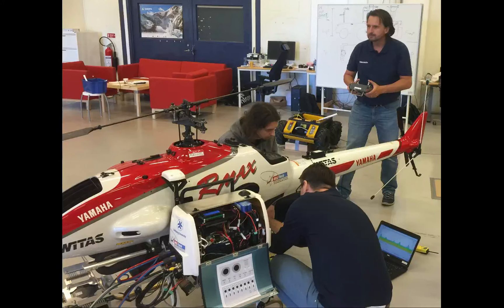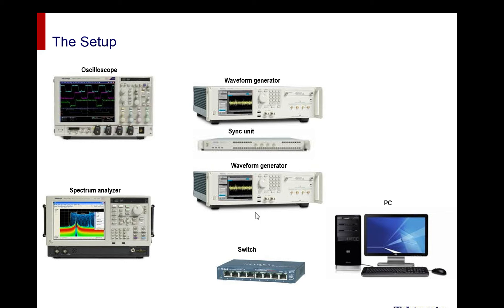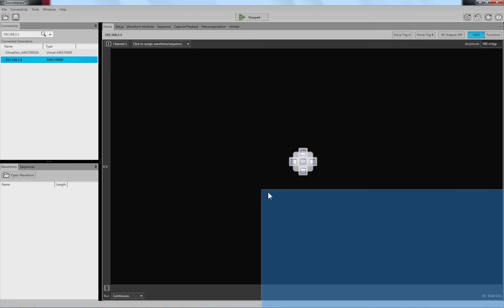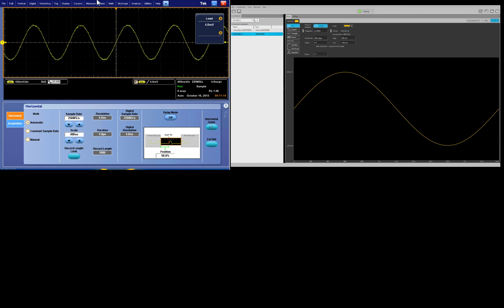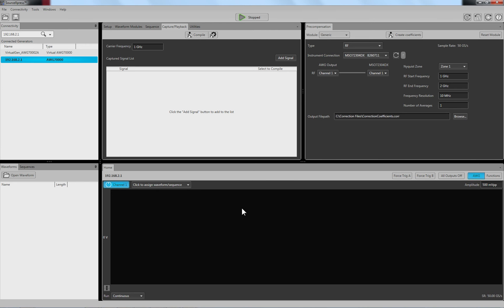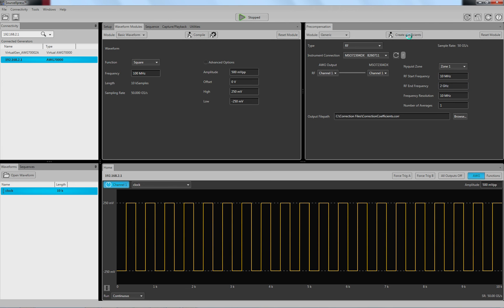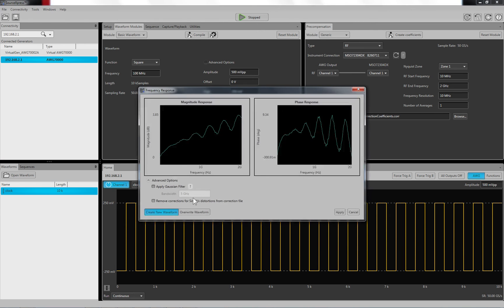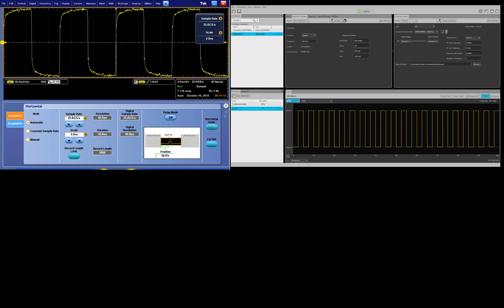SourceXpress from Tektronix , introduction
Short demo on how to control AWG and generate signals in a easy way  using sourceXpress